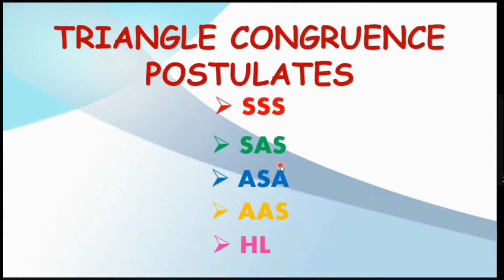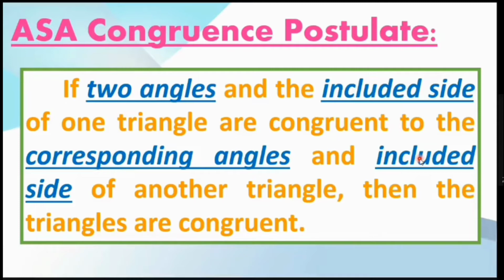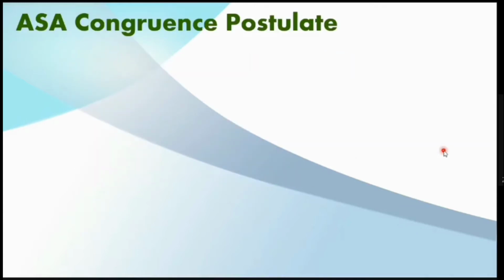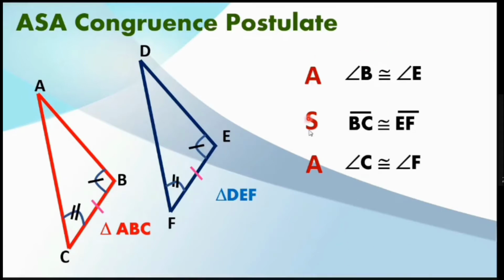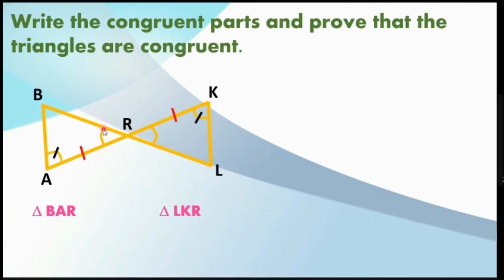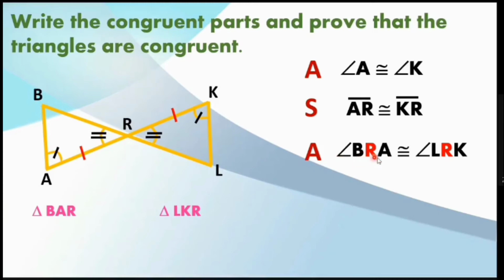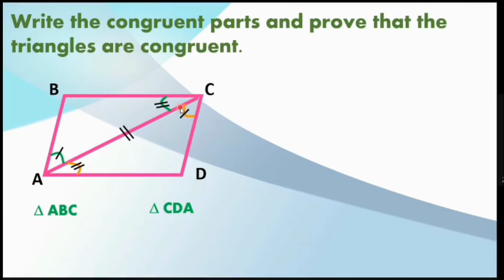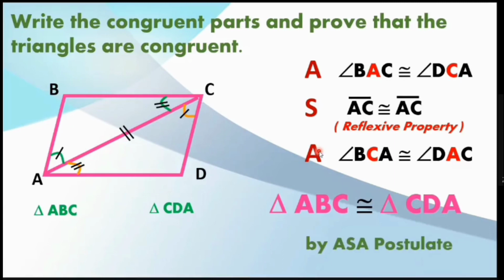ASA Congruence Postulate / Triangle Congruence Postulate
If two angles and an included side of one triangle is congruent to its corresponding angles and included side on another triangle, then the two triangles are congruent.